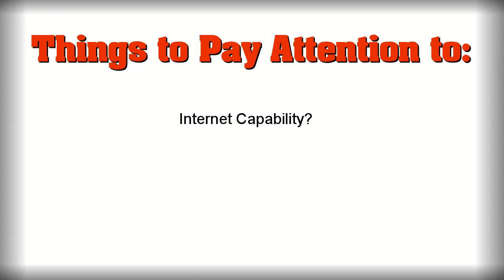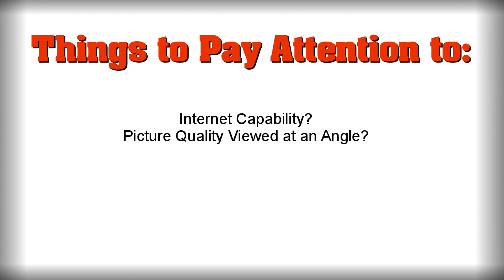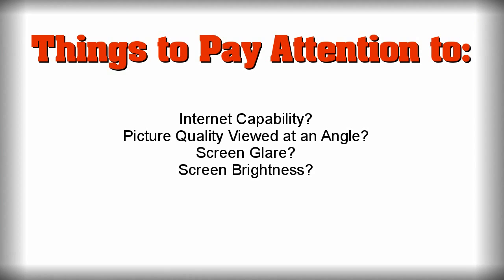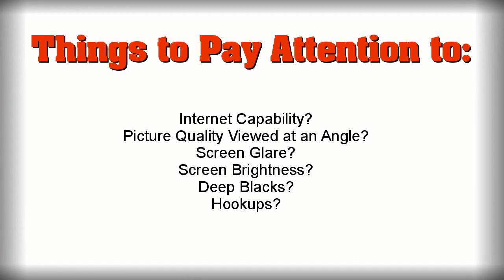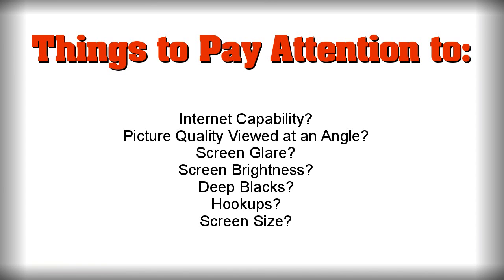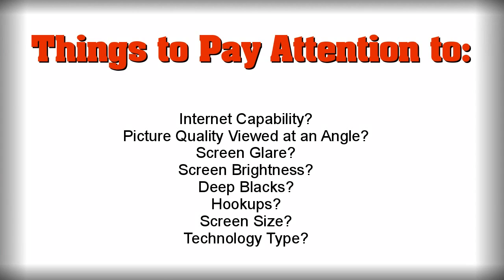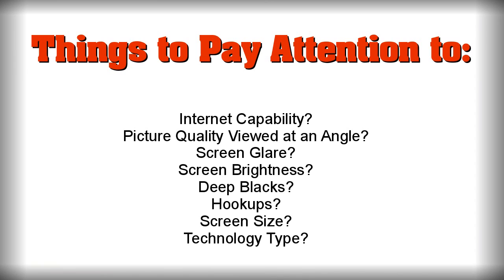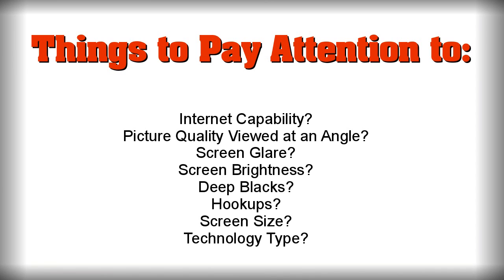Learn Howto Choose the Right HDTV for You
If you're really not sure what you should be looking for when you're considering an HDTV, this video should help you, guiding you through some of the most important considerations.